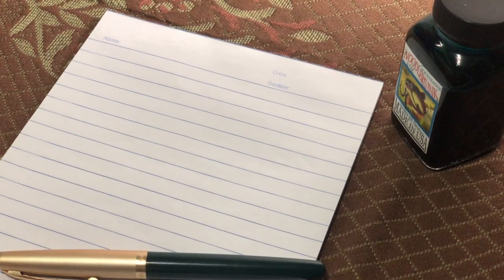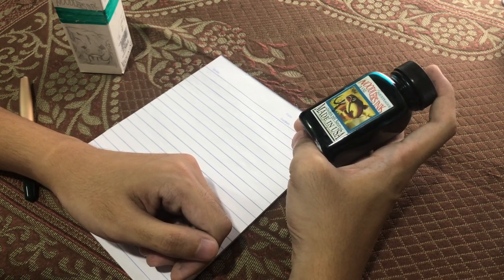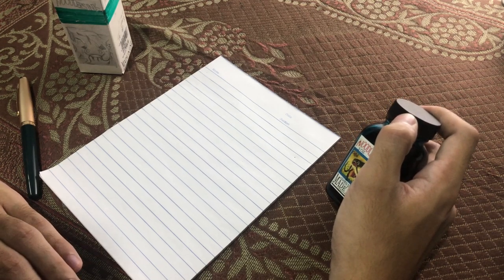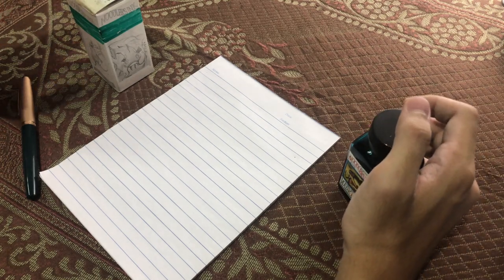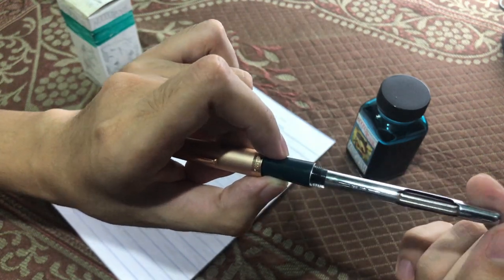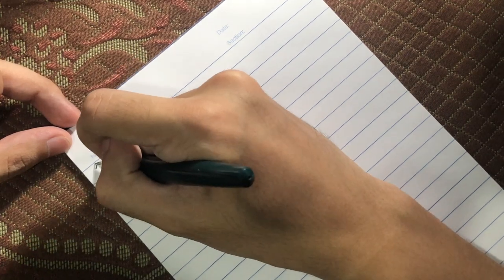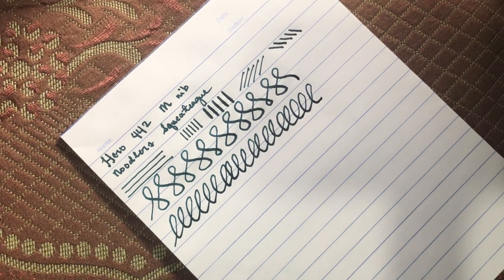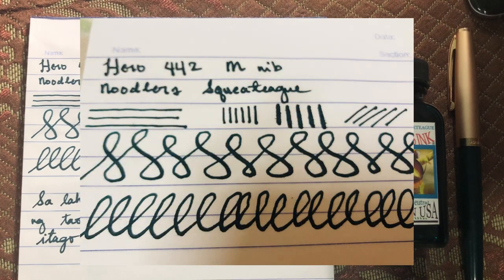Cocoa TV Review: Noodler’s Ink Squeteague (Fountain Pen Ink)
Review and writing sample of Noodler’s Ink Squeteague using a Hero 442 and an Easywrite Pad Paper

P.S.:
I was reading the ink’s name as Skwi-teej as this was how I heard it from the Scribe people.

After uploading this video, I just had an intuition to search for it on a dictionary and was surprised that I have been misled for almost 2 years. Squeteague should be pronounced as Skwi-teeg.

Songs used in this video are not my property. The owners of the music are listed below.